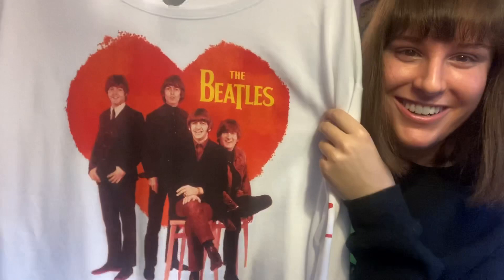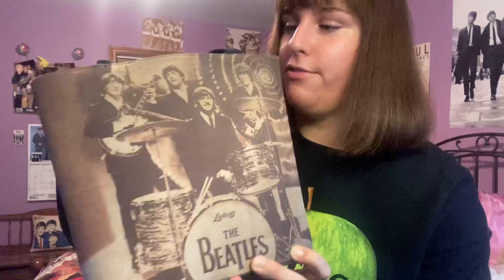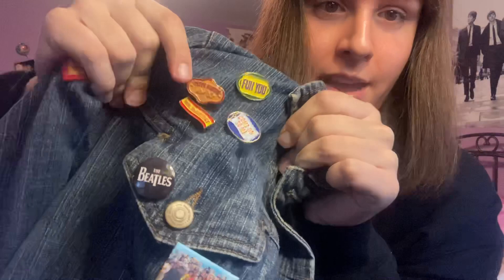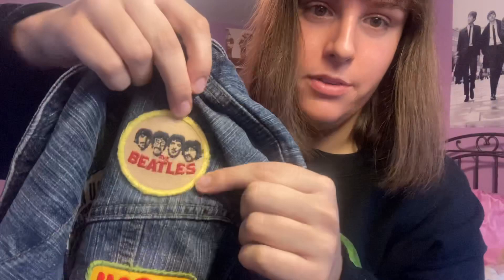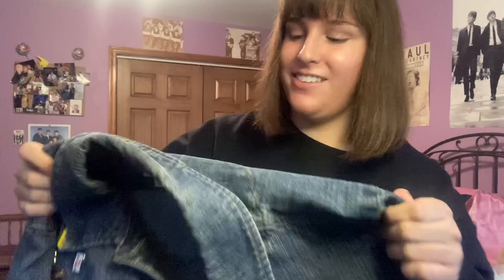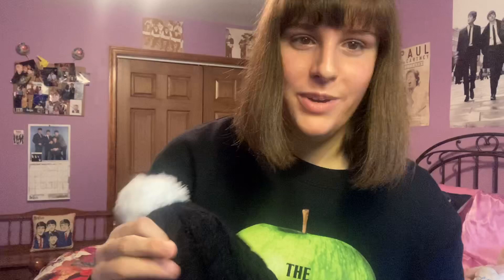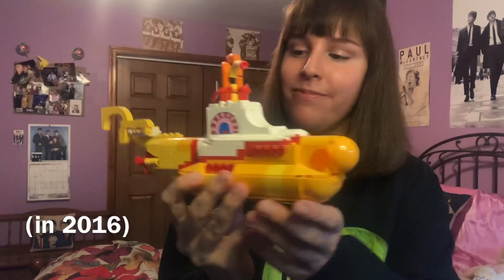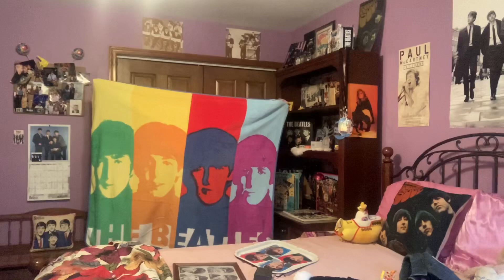My 10 Favorite Beatles Items in my Collection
Hi, Beatle people! Today I'll be sharing my 10 favorite items from my whole Beatles collection. This was a tough decision, haha! Hope you enjoy watching. :)

Intro sound effect: Guitar Chord (Major) from iMovie app